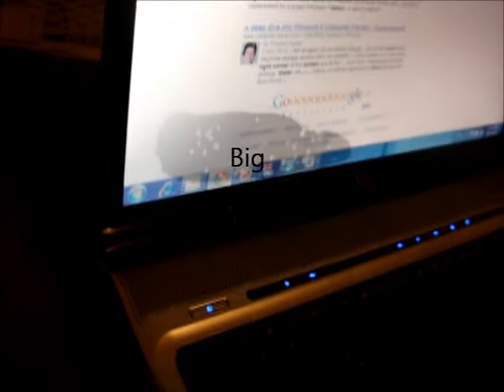How To Repair your computer Screen - Remove a cloud patch (water) inside the laptop screen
In this video, we'll show you how to repair your computer screen by removing a cloud patch, often caused by water or moisture inside the laptop screen. If you've noticed a cloudy or hazy area on your display, it could be due to trapped moisture. We'll guide you through the steps to address this issue, including safely disassembling your laptop, drying out the screen, and reassembling everything correctly. Watch now to learn how to tackle this problem and restore clarity to your laptop screen!
I spray my screen with Mr. Muscle and it became like this :(
This is a computer screen cloud patch or water patch or wet patch
Now (checking again 2016 June) I confirm the cloud patch is completely gone.

Best Deals today

This video confirms that the cloud patch is completely gone.

Try this.

stdjmax